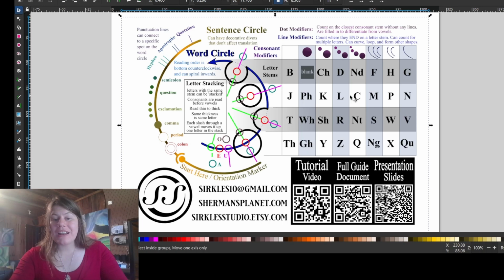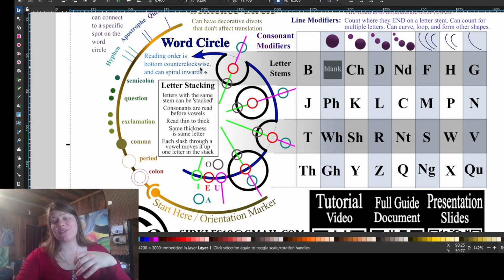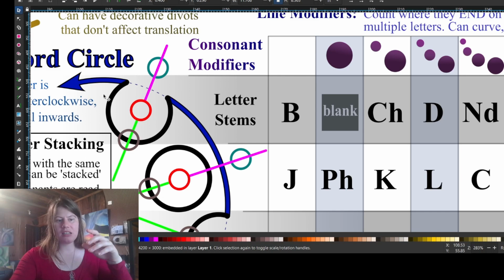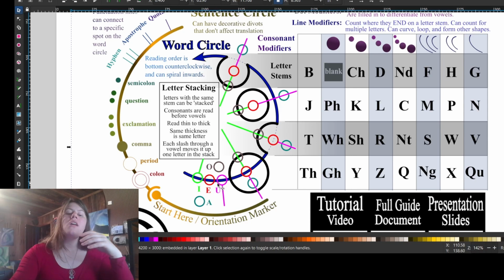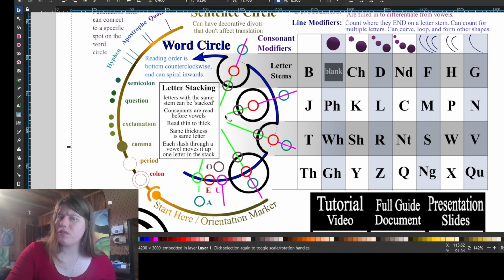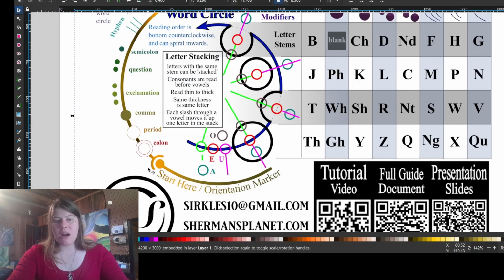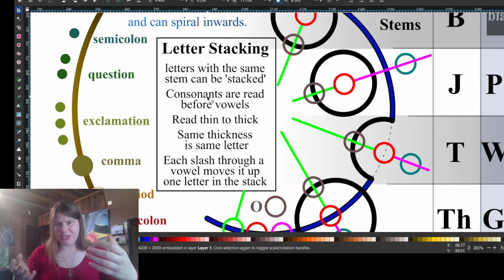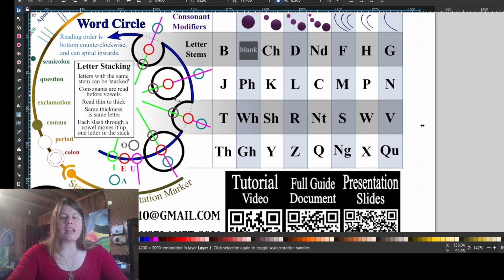Classic linear variation of "Never cruel or cowardly"